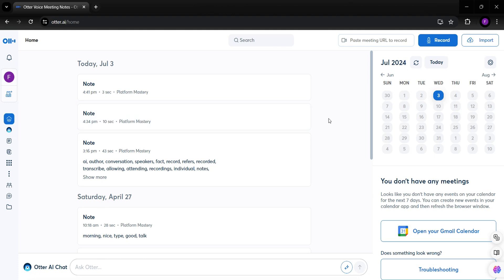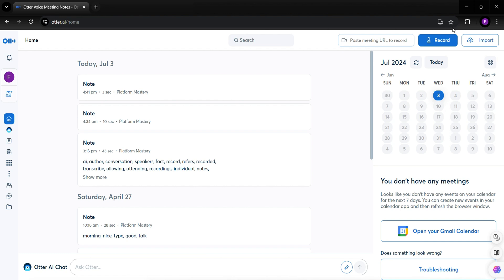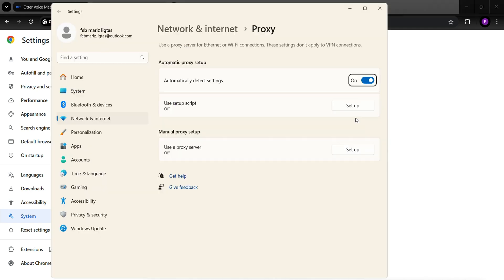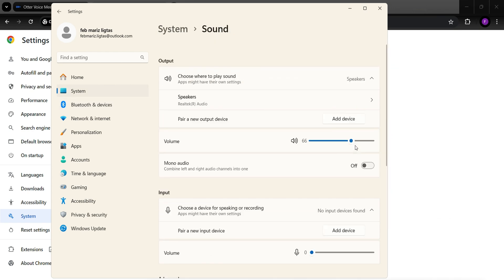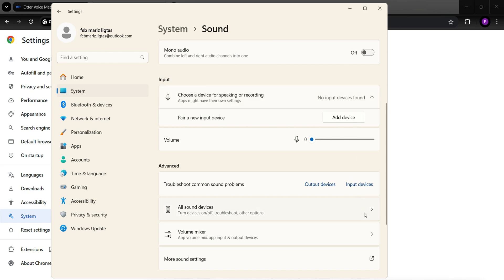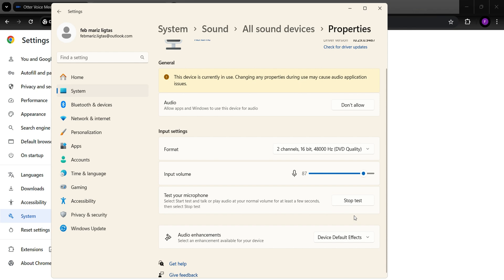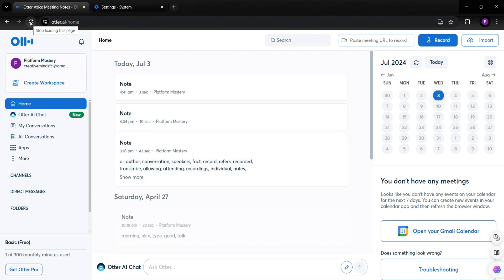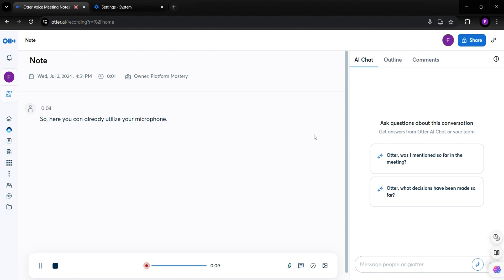How to Set Up Your Microphone Permission | Otter AI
I will guide you through the process of setting your Otter.AI microsphone settings.